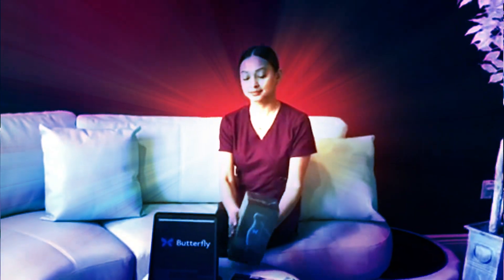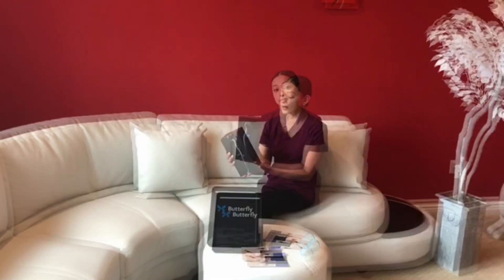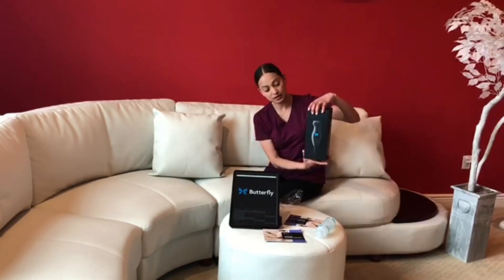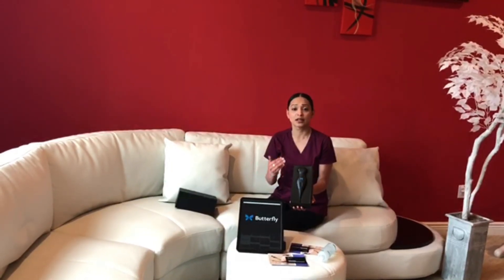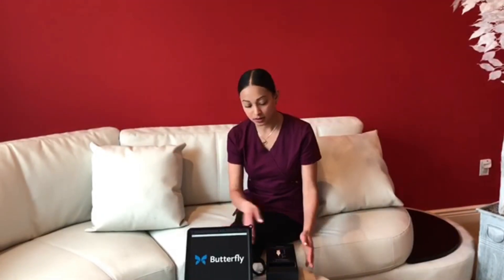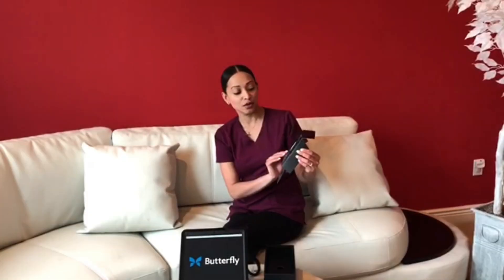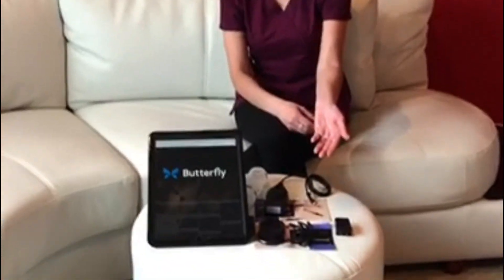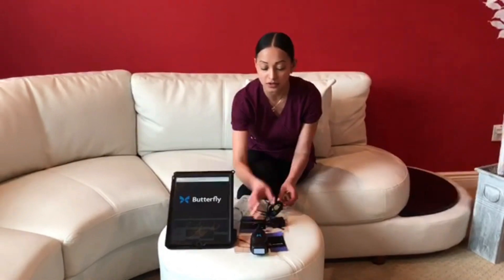Butterfly iQ Personal Ultrasound Probe - Unboxing by Ultrasound Techniques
Hello everyone!

In this video, we will be unboxing the "Butterfly iQ Personal Ultrasound Probe.